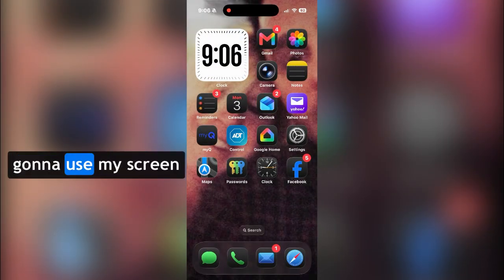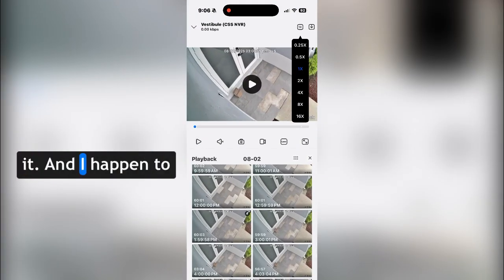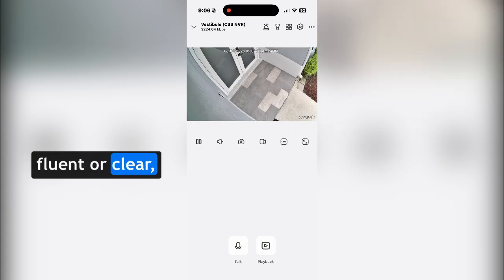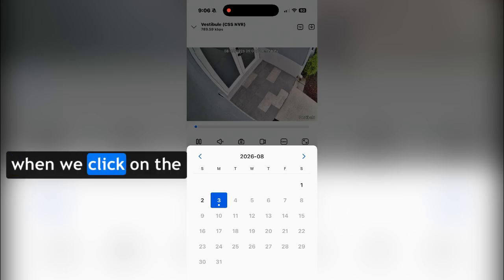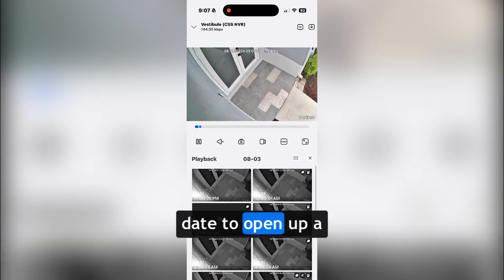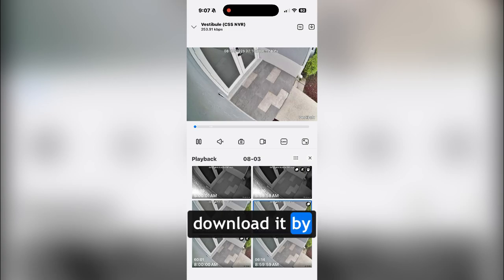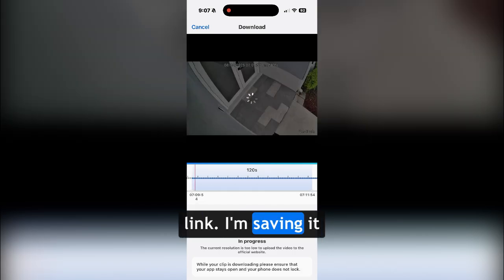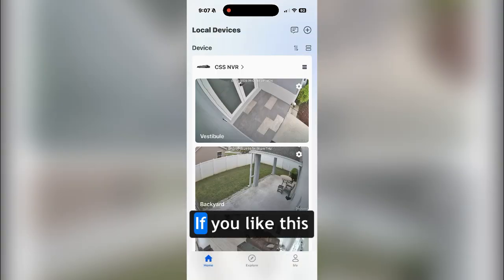Reolink App Tutorial | Hidden Features You’ll Actually Use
Want to get more out of your Reolink security cameras? In this quick tutorial, I walk through some of the most useful Reolink app features that every homeowner should know.

In this video you’ll learn how to:
• Find recorded video and event playback
• Switch between Clear, Balanced, and Fluent resolution
• Change to Grid View for multiple cameras
• Adjust camera view speed
• Download video clips directly from the app

These simple settings can make reviewing footage much faster and improve your overall security camera experience.

If you’re in Palm Beach Gardens, Wellington, Royal Palm Beach, Jupiter, West Palm Beach, Loxahatchee, or anywhere in Palm Beach County, Certified Security Systems installs professionally configured Reolink security camera systems for homes and businesses.

📖 Step-by-step written instructions are linked in the comments.